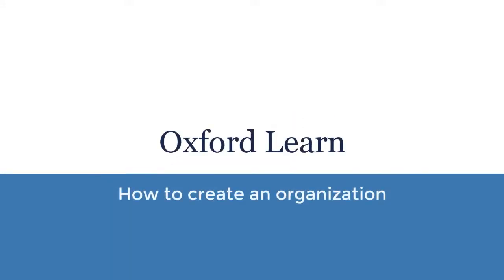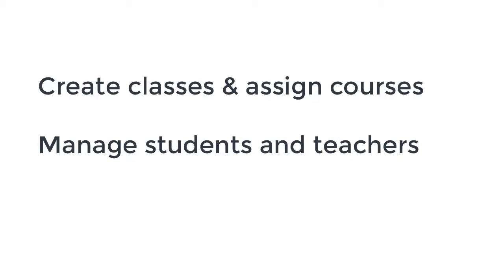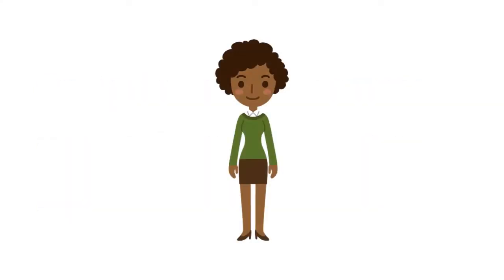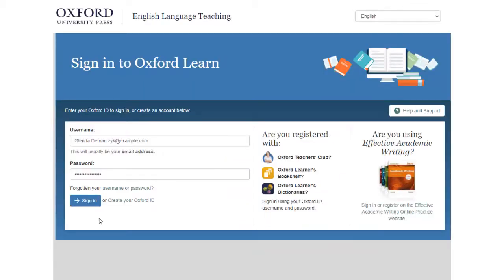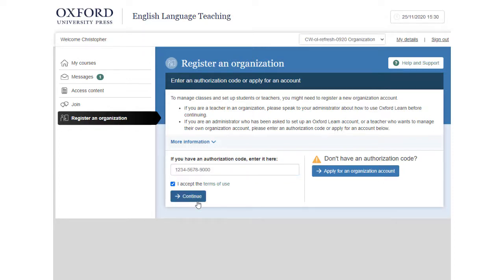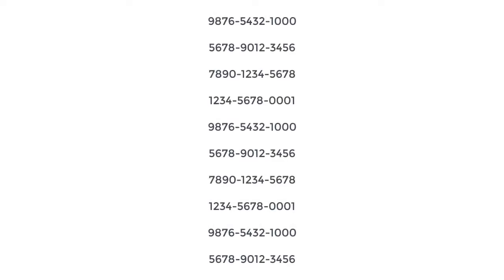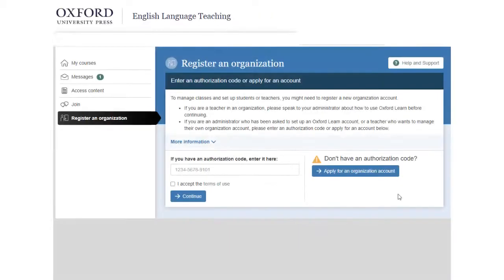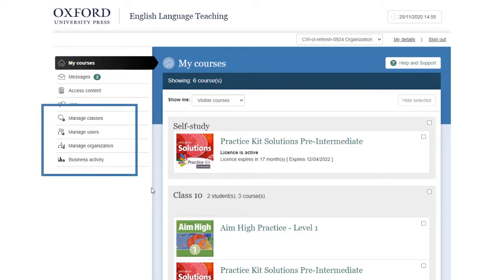2. How to create an organization on Oxford Learn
Find out how to create an organization on Oxford Learn using an authorization code from the Teacher’s Guide or how to apply for an authorization code if you don’t have one.